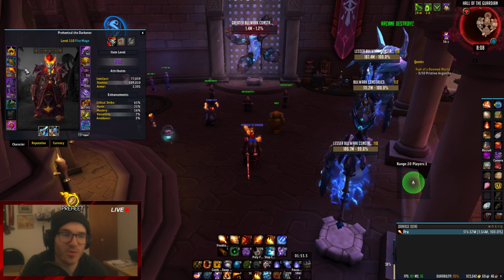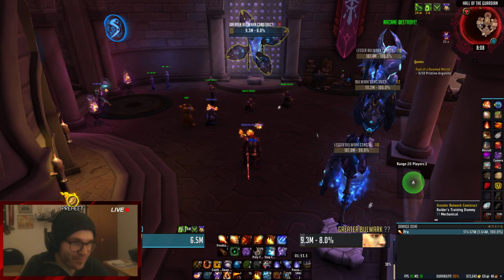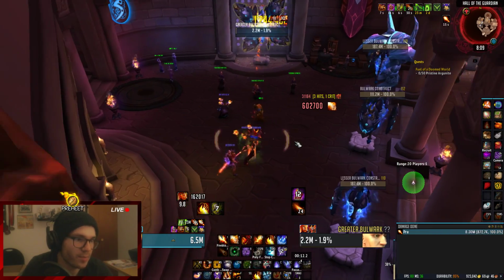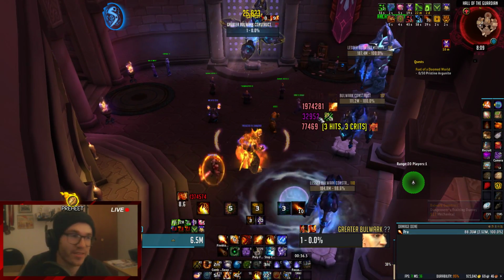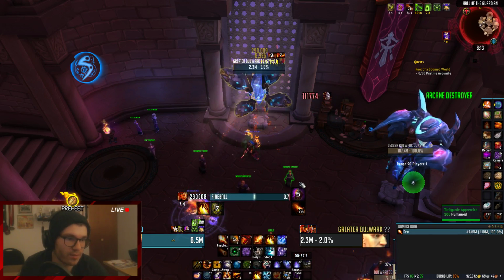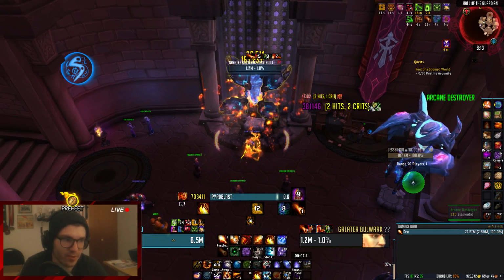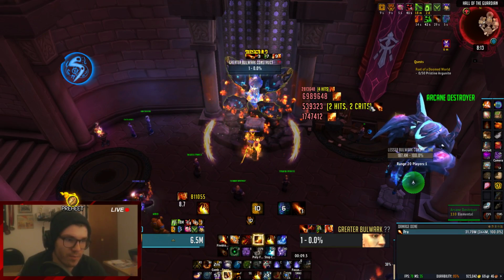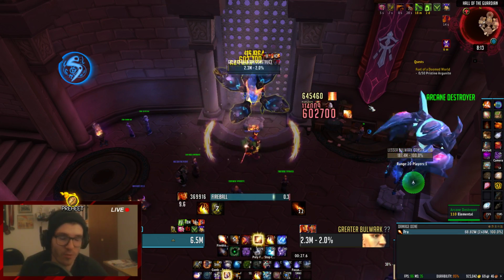Double Meteor Trick! Legendary Shoulders - Fire Mage Guide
Remember, be in Melee range or at least 20yrds away!

1- Hard-cast a Pyroblast
2- Have a Heating Up! (Instant-Pyro) proc
3- Cast them both at the same time

*Combo points if you've got Rune of Power down

**Extra bonus points if you can incorporate this into your normal rotation. Enjoy it will it lasts!